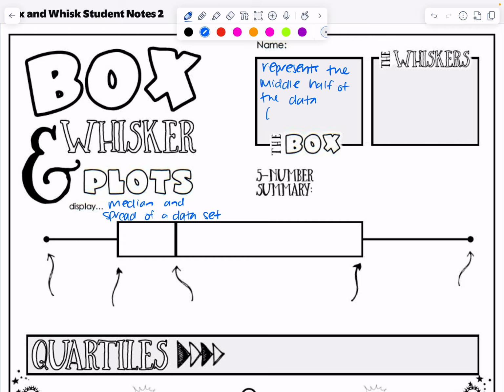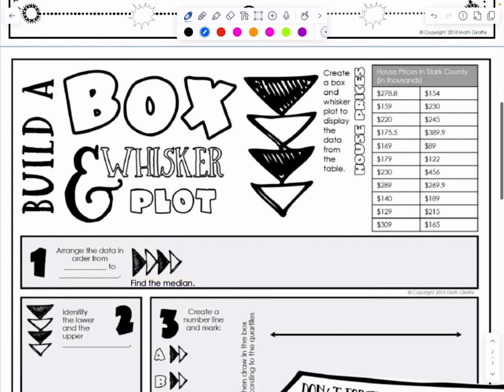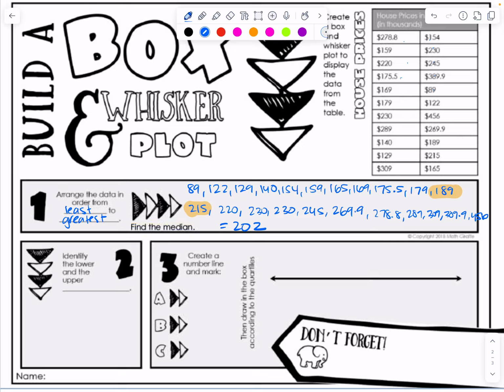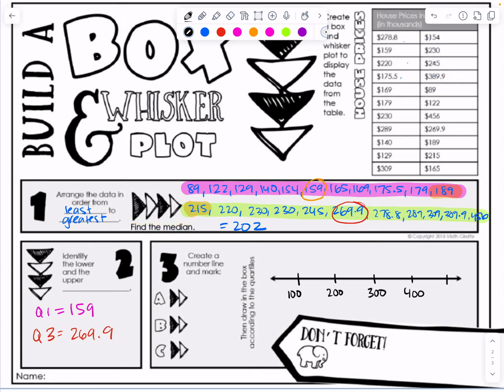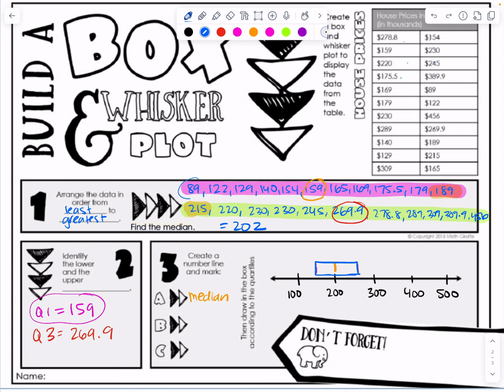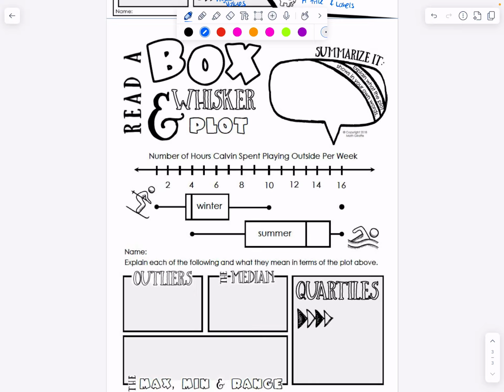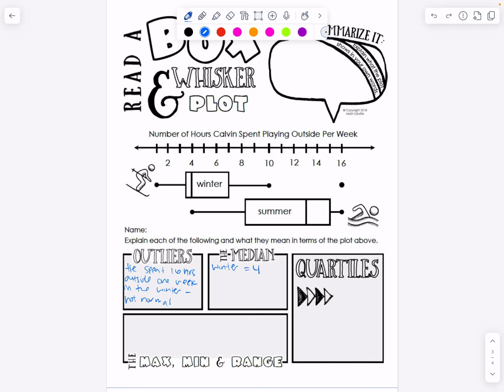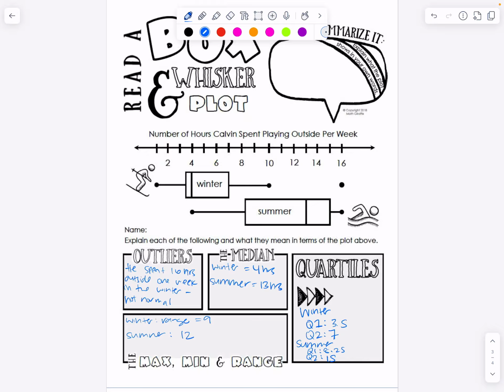Box and Whisker Plot Notes